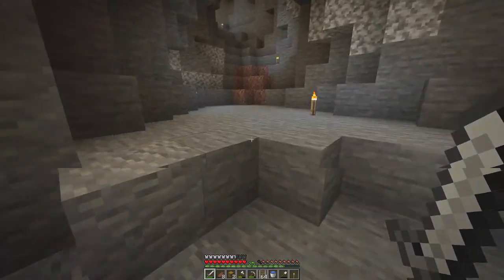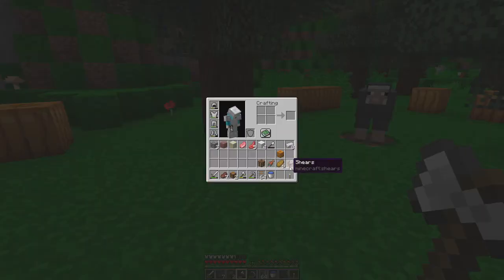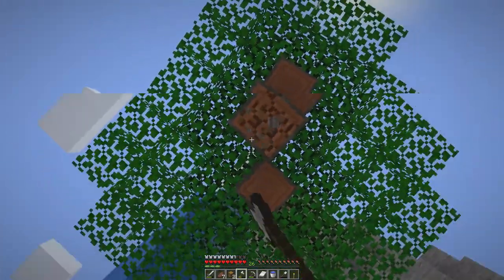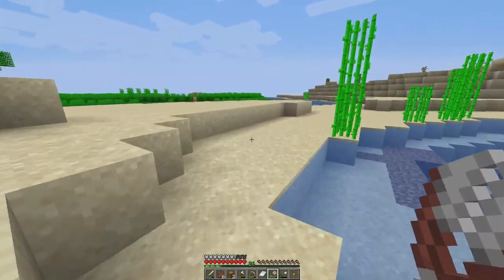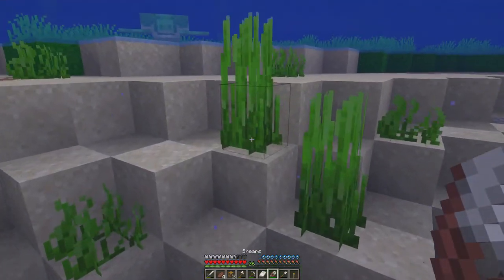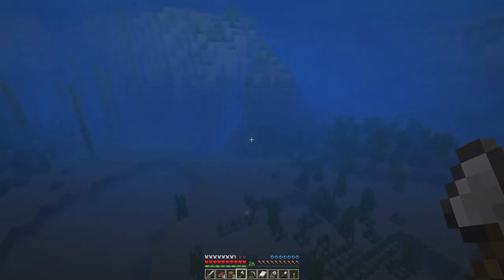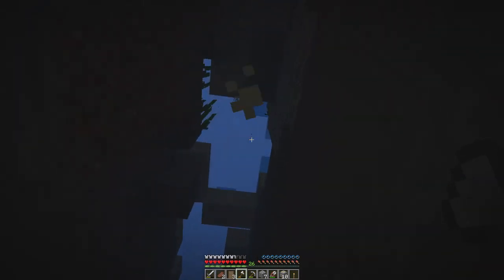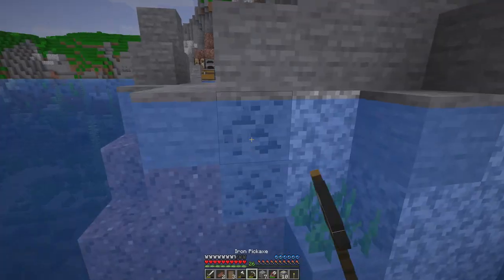Exploring The World - Minecraft #10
Welcome to my first ever minecraft series on my channel. Hopefully you enjoy my content.